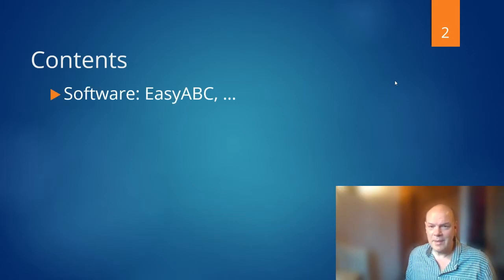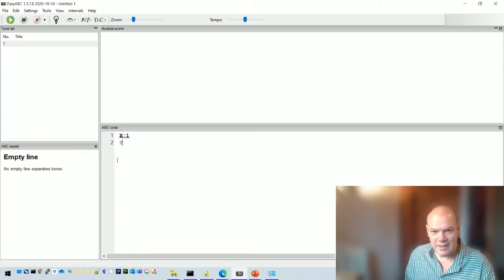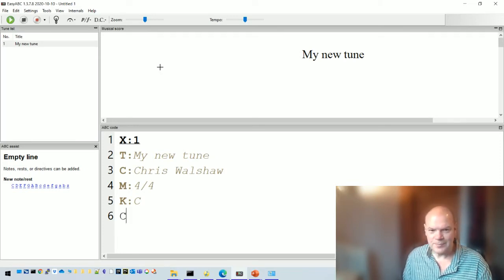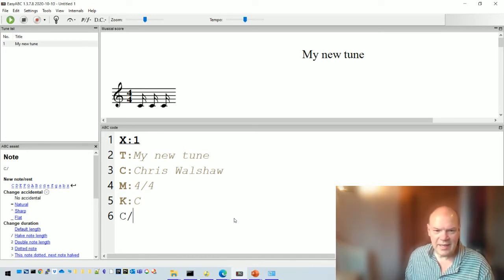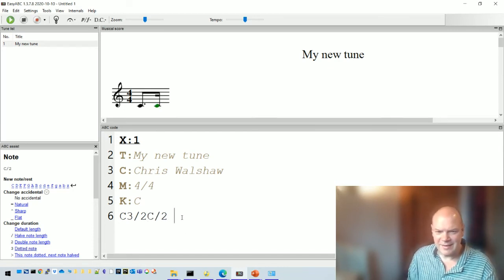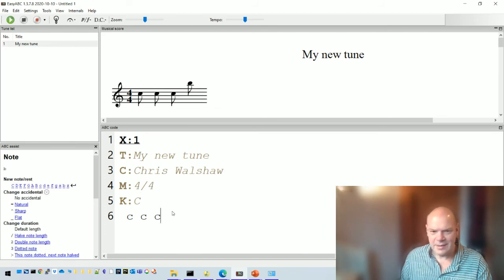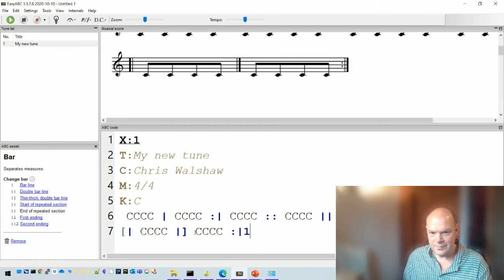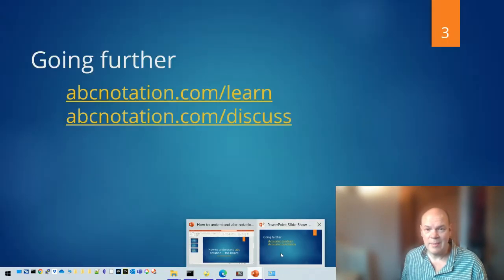ABC - How to understand abc notation ... the basics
Getting to grips with the a to z and 1, 2, 3 of abc notation, including ...
00:00 Introduction
02:55 Info: title, composer, meter, key, …
05:10 Note pitches & rests
07:50 Lengths, beams, triplets & broken rhythms
12:30 Keys, accidentals & clefs
14:50 Bar lines & repeats
17:10 Going further